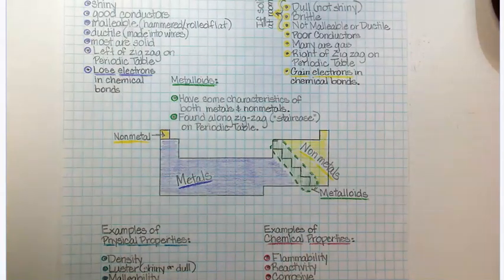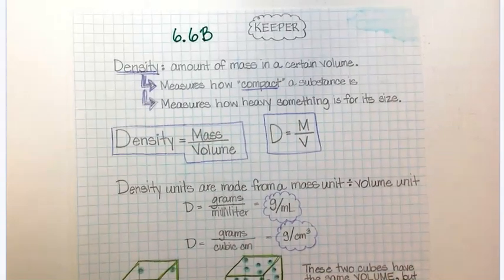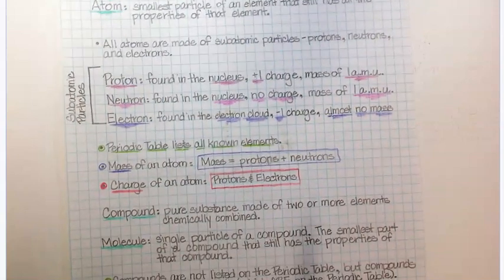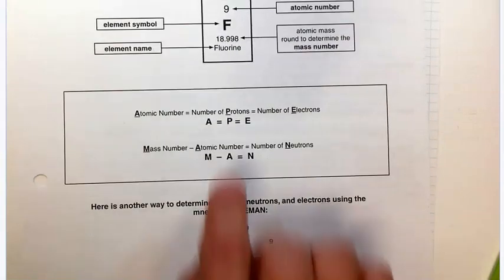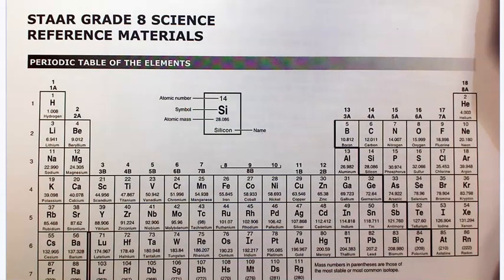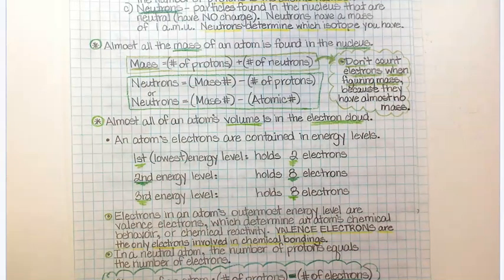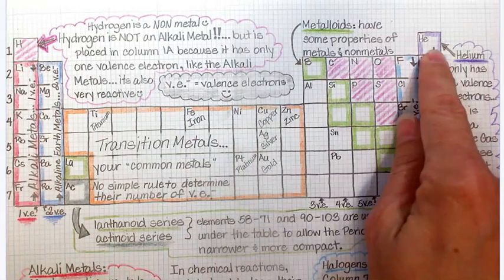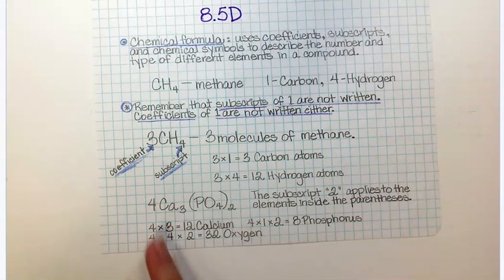RC 1 One Last Time